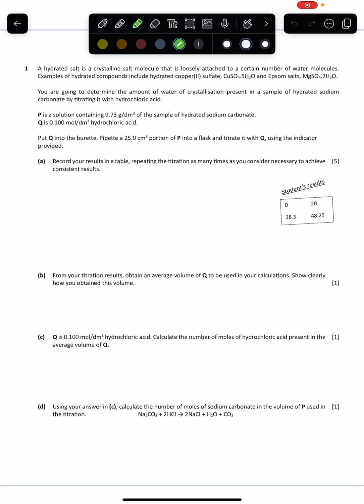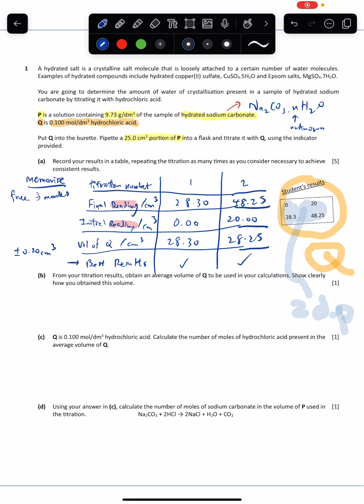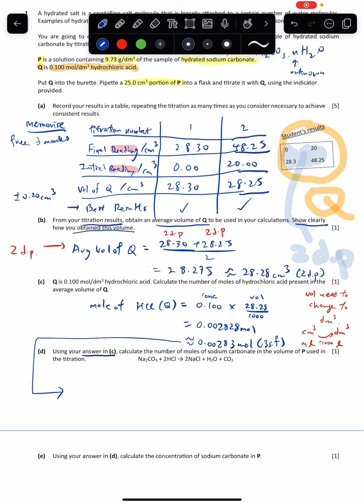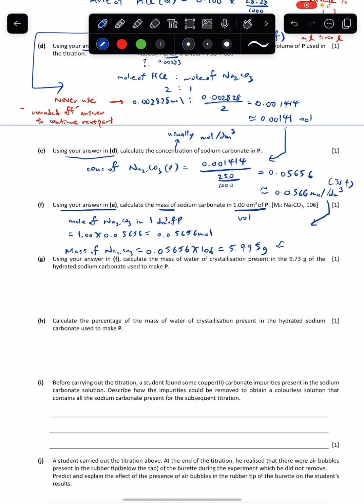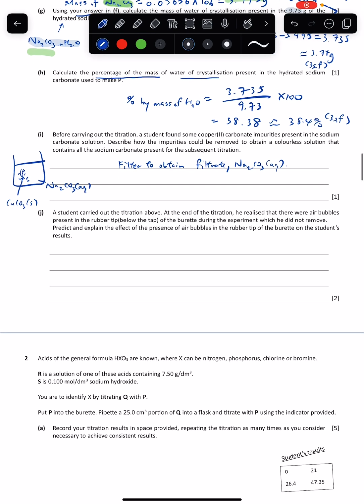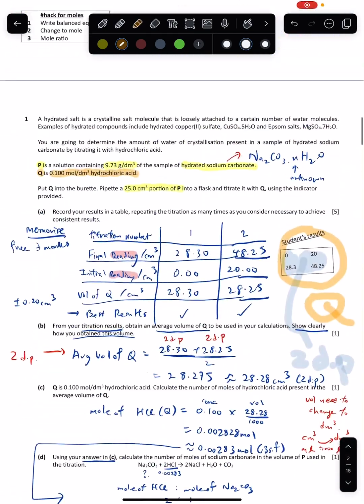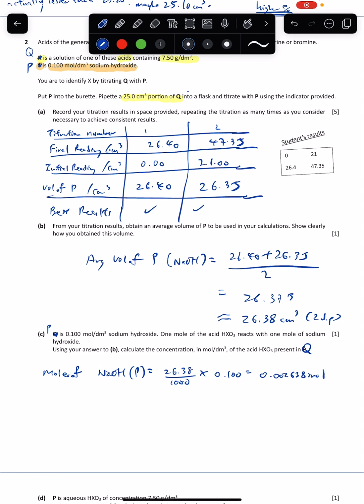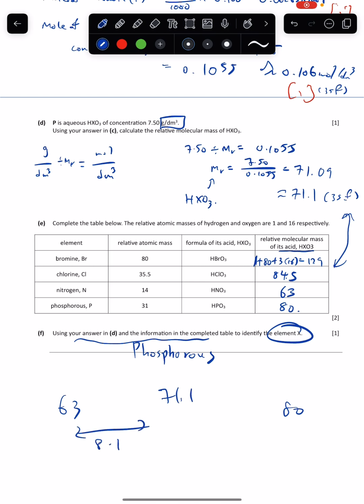Titration question 1 and 2